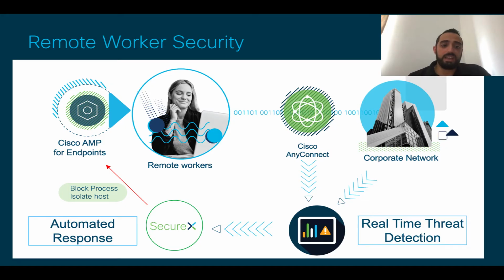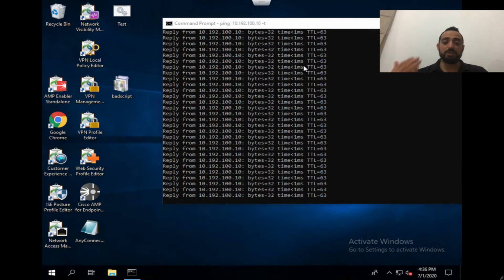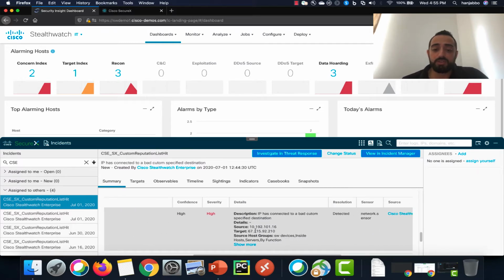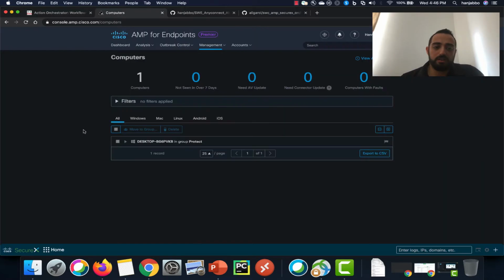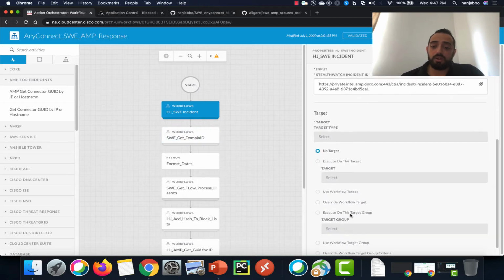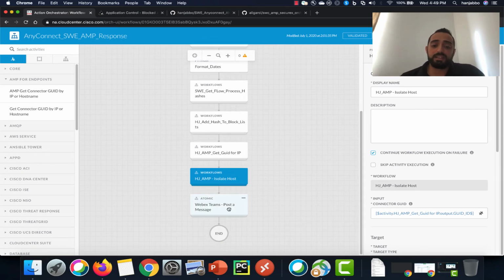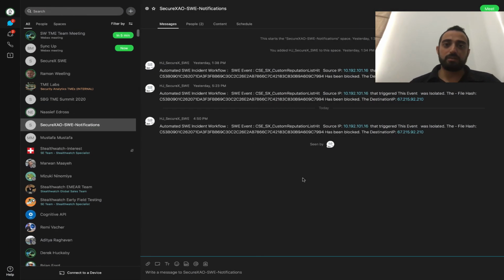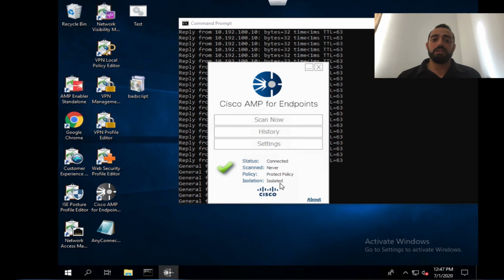Cisco SecureX- Stealthwatch - AMP- AnyConnect Response Orchestration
This video is demo of a Stealthwatch SecureX workflow showing an integration between Stealthwatch, AnyConnect NVM and AMP for endpoints for automated response and remediation